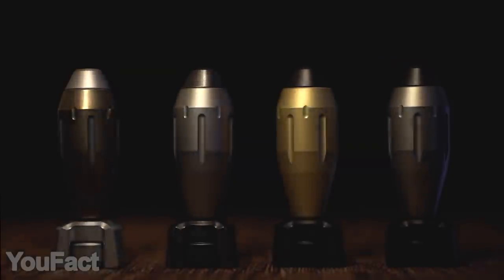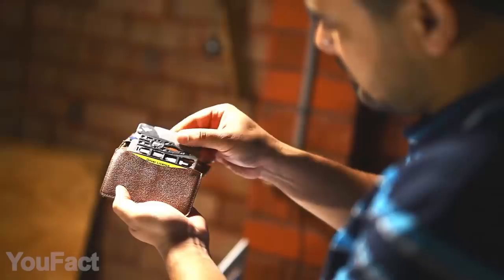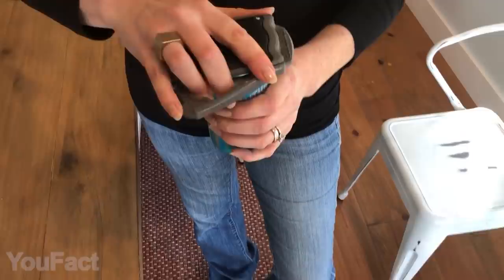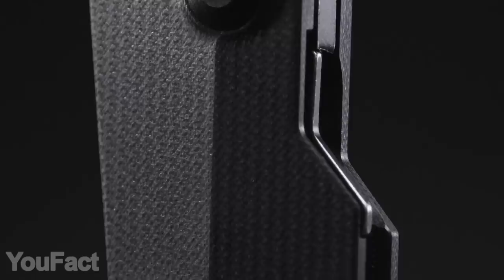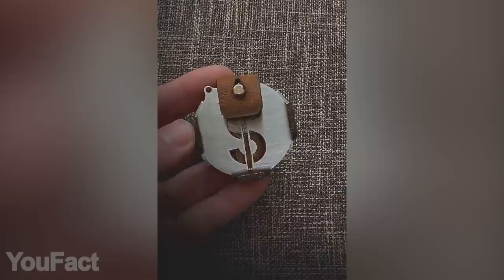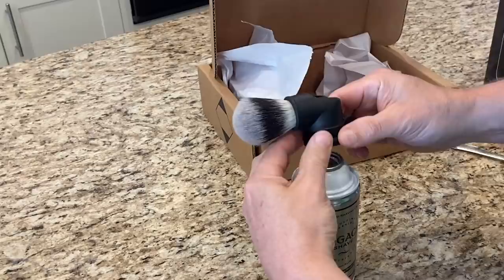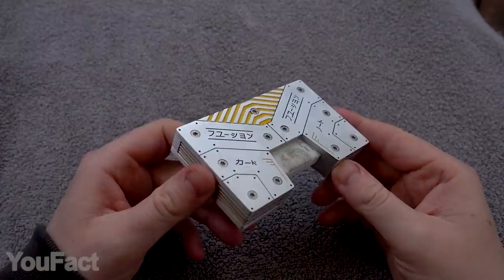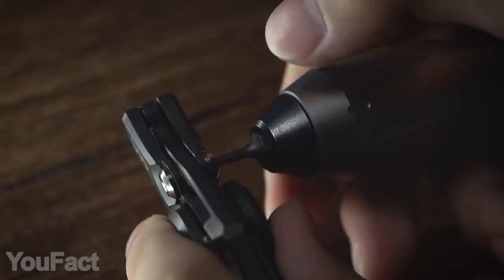13 Coolest Gadgets for Men That Are Worth Seeing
It’s time to check out some cool new gadgets and accessories for men. So we have a bunch of really unusual wallets for your cards, and a pouch for your bills’n’coins. Cool!

0:00 Introduction
0:15 Trova Go Portable Safe
1:05 Tag Supra Multi Tool
1:54 Draft Top Beer Can Opener
2:39 Everyday Blade Pocket Knife
3:20 Tyger K7 Folding Pocket Knife
3:48 Rusty Steel Puzzle Wallet
4:26 Coins Pouch
4:37 Leatherman Multi Tool Watch
5:20 Legacy Shave Evolution Shave Brush
6:01 Bilateral Laser VH-80
6:53 Fusion Wallet Cyberpunk Edition
7:22 Fusion Wallet 2 Wood Edition
7:49 U-Spinner with Multi Tool: || (alternative)

On the YouFact Tech channel, we speak about cool gadgets for MEN, and your room, home, pc and car that you can buy on Amazon. We find the most interesting accessories and coolthings for you and show them three times a week on our channel.